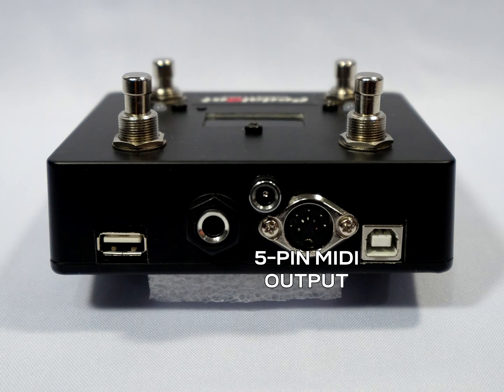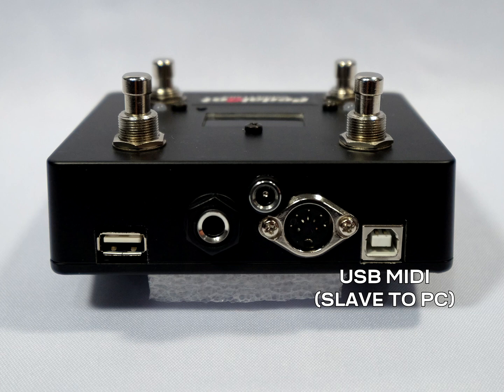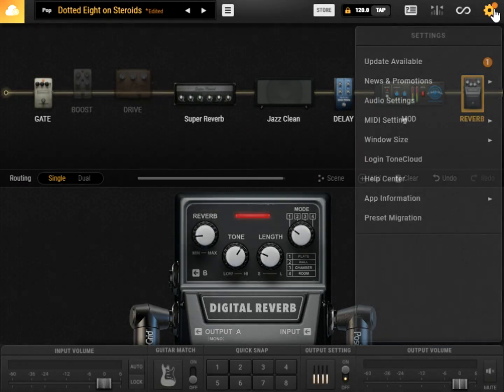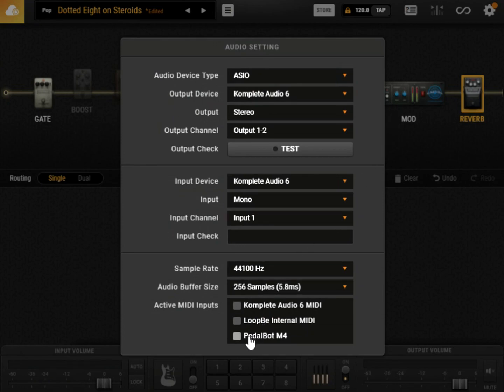PedalBot PB-M4/PB-M4-U MIDI Controller - (HX Stomp, Atomic AA3, Zoom MS)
This video features the latest version (v4) of the 4-Switch MIDI Controller.

Video Highlights:
- Ins/Outs
- Brief example as a controller for Bias FX 2
- Example setups with 3 devices: Zoom MS50G, Atomic Amplifire 3, Line 6 M5